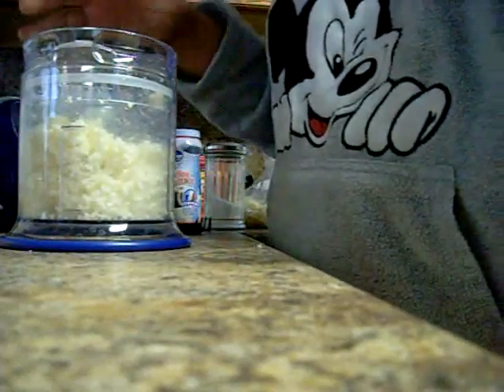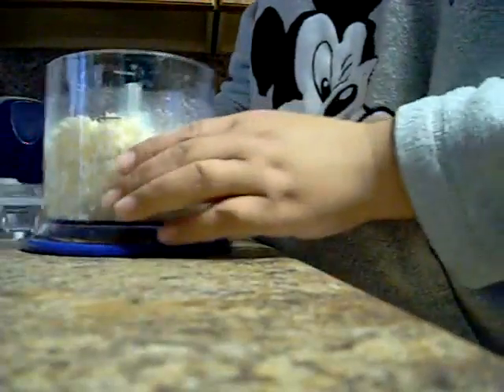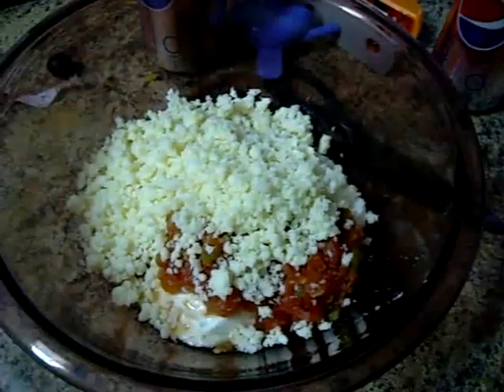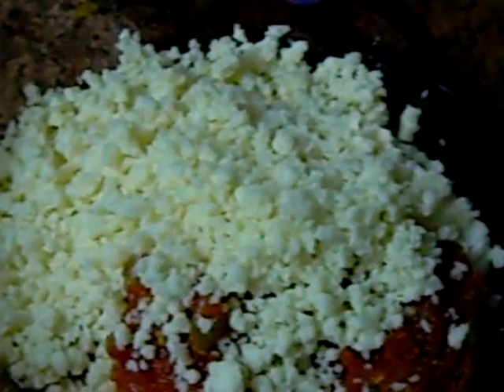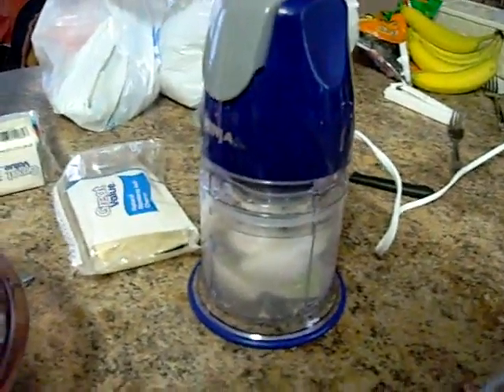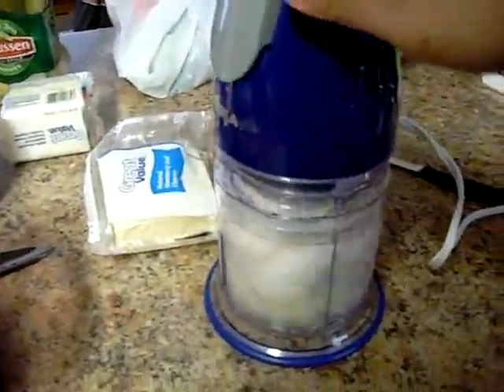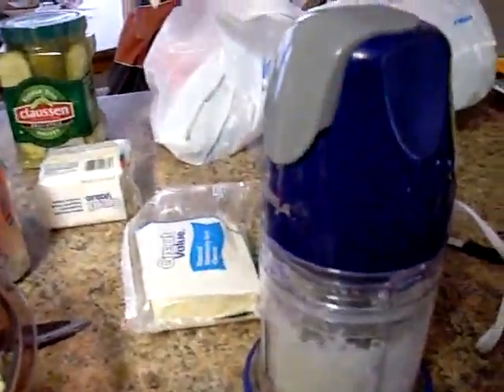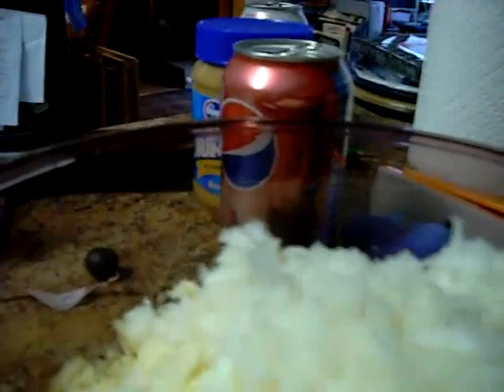Ninja @ Work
Me showing R how to make spinach dip w/the Ninja!